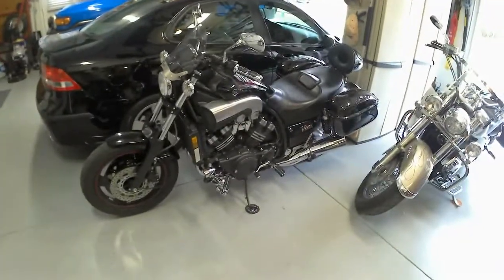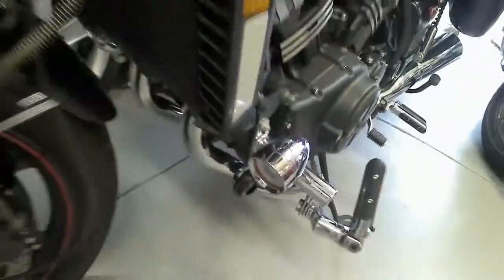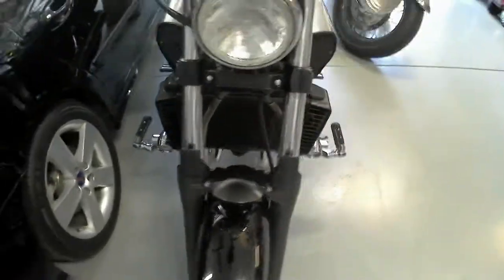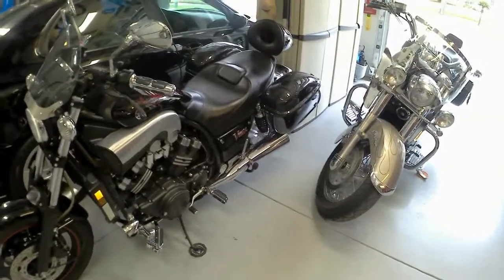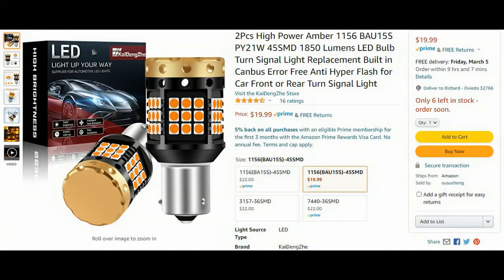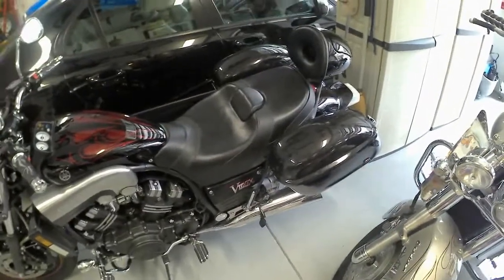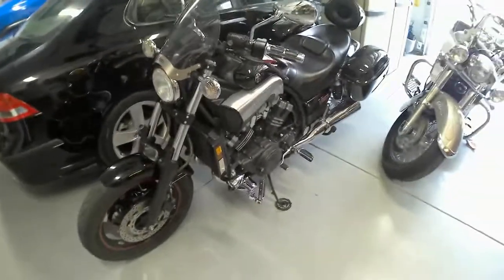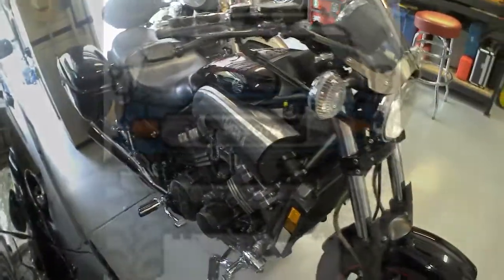2007 Vmax horns & LED bulbs upgrade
2007 Vmax, upgrading the wimpy factory horn with a hi / lo pair from Hella and some info on LED turn signals and circuit loads.

Please Note: These videos are not a "how to" rather, what I have done to my vehicles and are posted for entertainment only, I assume no responsibility for those who work on their vehicles after viewing my videos. Always refer to your Owner's Manual for proper procedures and torque values.